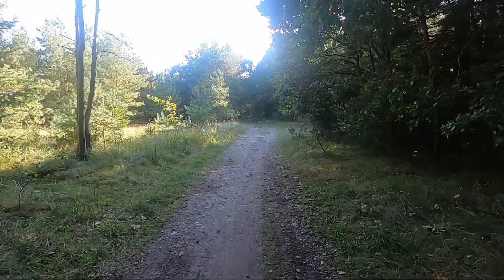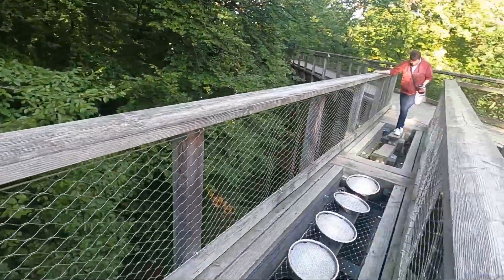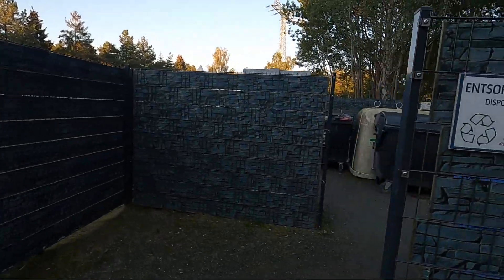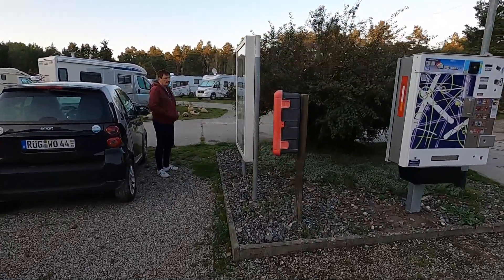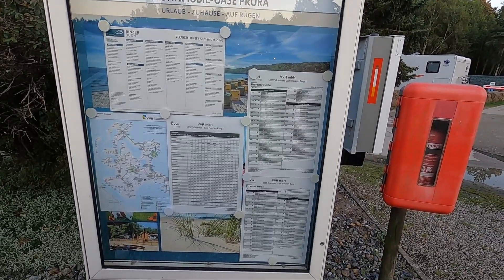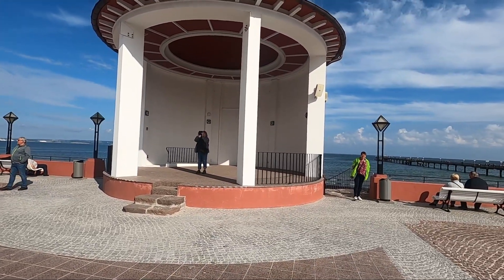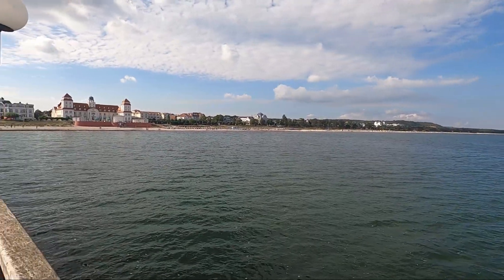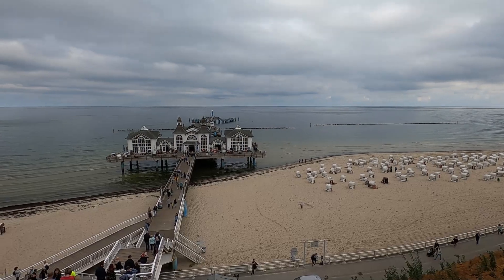Rügen - Wohnmobil-Oase Prora, Binz und mehr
Hallo,
weiter geht es auf unserer Tour. In unserem vorherigen Video haben wir Euch Wismar vorgestellt, wo wir für zwei Tage waren. Nun sind wir für vier Tage (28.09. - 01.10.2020) auf Rügen und stehen mit unserem Wohnmobil auf dem Stellplatz Wohnmobil-Oase in Prora.
In diesem Video zeigen wir Euch neben den Wohnmobilstellplatz auch den Baumwipfelpfad, das Sandskulpturen-Festival und was wir noch so gesehen und erlebt haben.
Für Fragen und Anregungen könnt Ihr uns gerne anschreiben oder einen Kommentar hier lassen.
Viele Grüße
Eure Imke & Andreas

Hier findest Du Zubehör, welches ich auf meinen Touren mitnehme oder im Womo verbaut habe und welche Ausrüstung ich für meine Videos verwende:
Bluetti EB70 Powerstation
Bluetti PV200 Solarpanel
mein Navi
Meine Campingstühle
mein Campingtisch
Minibackofen (Nachfolgemodell)
PowerSplit Verlängerungskabel
Ecksteckdose mit USB

meine Filmausrüstung:
GoPro HERO10 black
MediaMod für GoPro HERO10
GoPro Volta Akkugriff
GoPro HERO8 black
MediaMod für GoPro HERO8
DisplayMod für GoPro HERO8
Ulanzi Video-Leuchte
meine Drohne
mein Video-Schnittprogramm

Dort kannst Du die Produkte ansehen und wenn Du möchtest auch kaufen. Dabei entstehen Dir keine zusätzlichen Kosten oder dergleichen. Ich erhalte dafür eine kleine Provision zur Unterstützung meines Kanals und der Diesel-Kasse. Danke dafür!